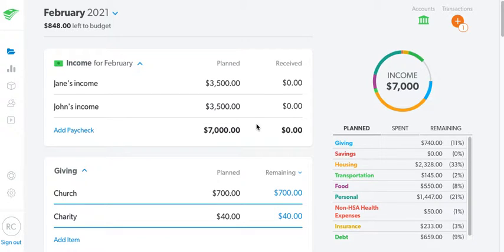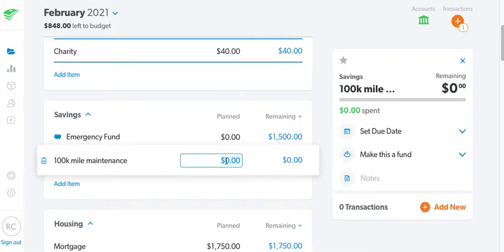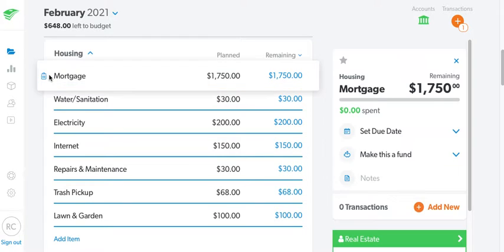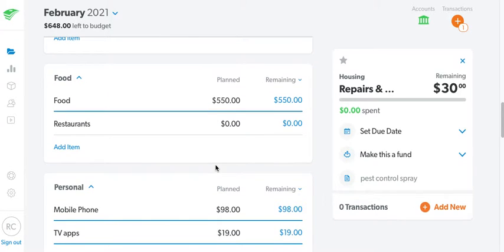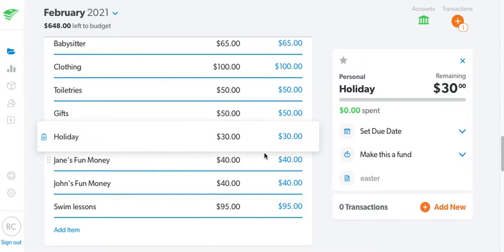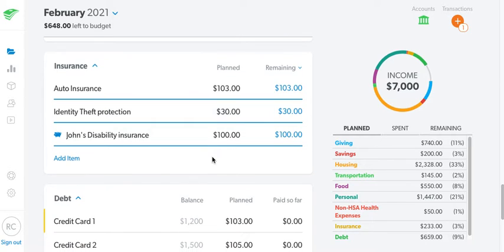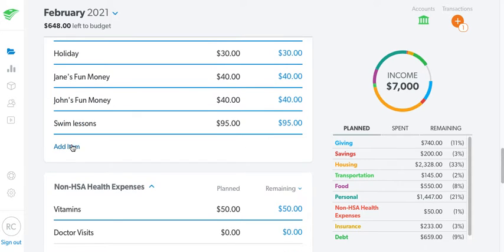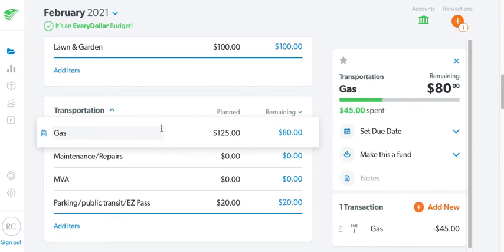How to Start a Budget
This is a demo on how to create a zero-based budget using the EveryDollar app. Whether you use another budget app, paper or a spreadsheet, the process of making a plan for your money is the same.